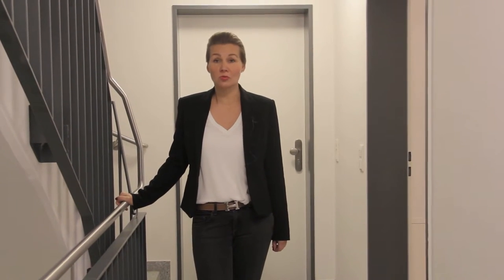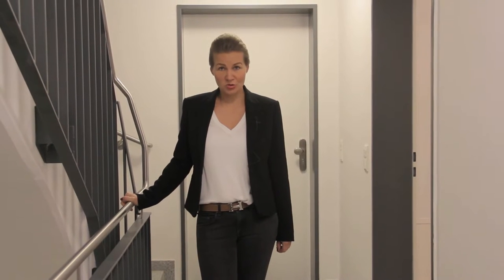Röthig & Röthig verkaufen schicke 3 Zimmer Whg in Oberföhring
Gerhard Blank Fotograf München Architekturfotograf Immobilienfotograf Immobilienvideo Immobilienmarketing
Immobilienfilm München